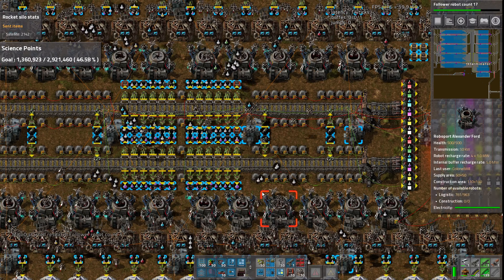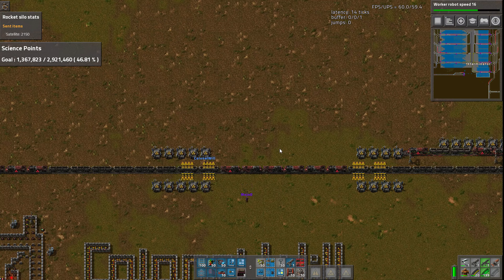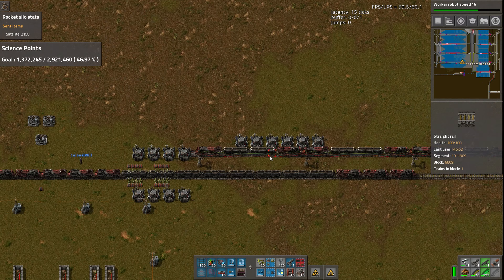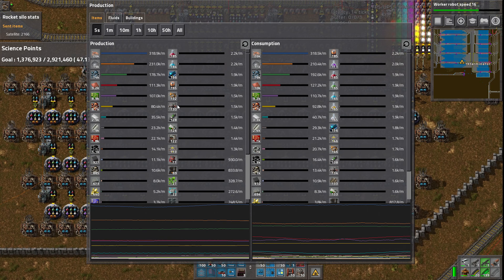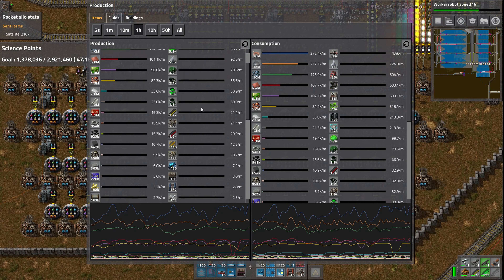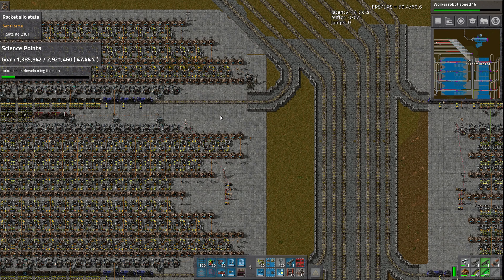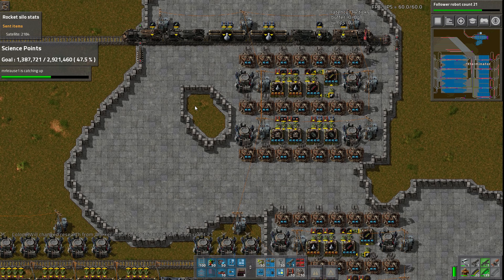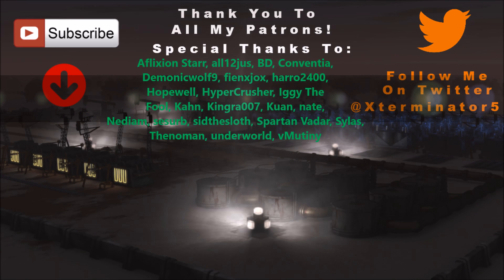Factorio 0.15 Mad Science Ep 43: Train Ideas! - Multiplayer Train Base, Let's Play,Gameplay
We are back in Factorio 0.15 Multiplayer with ColonelWill, Mojo and our Twitch Subs and Patrons as well! We will be building a massive Train base that will definitely be on the megabase scale.

The objective of this series is to complete a science goal which is determined by a number of points.
We gain points by doing research, each pack counts as a small fraction of point with the higher level packs being worth more.
The amount of points required to reach the goal is influenced by you guys! It is determined by the amount of minutes watched between Will's stream and Xterminator's videos.
Each minute of watch time adds 1 point to the overall goal.